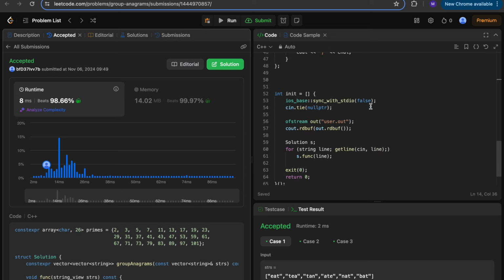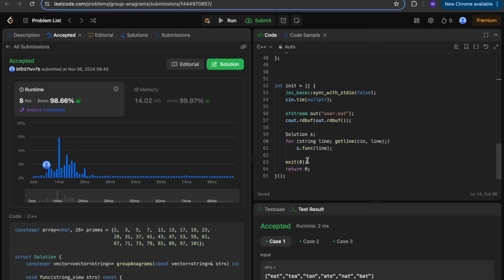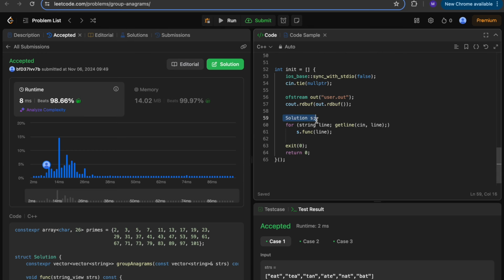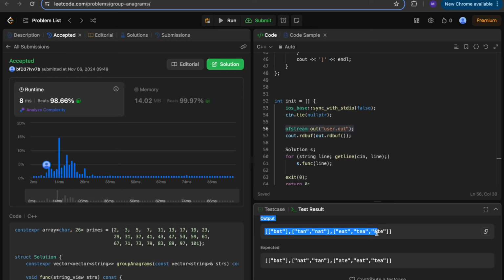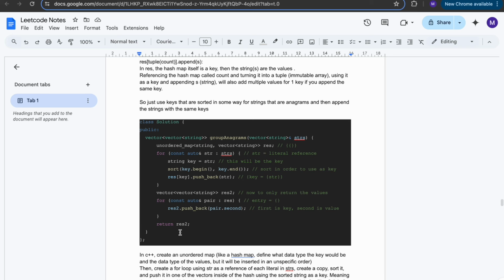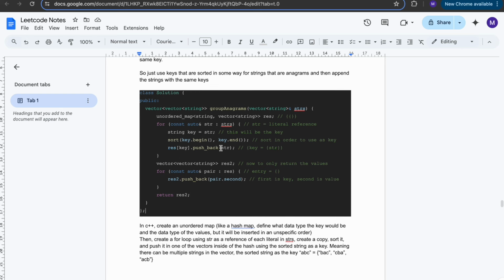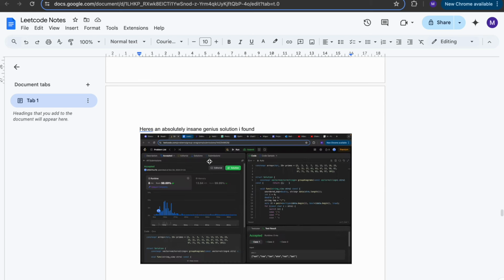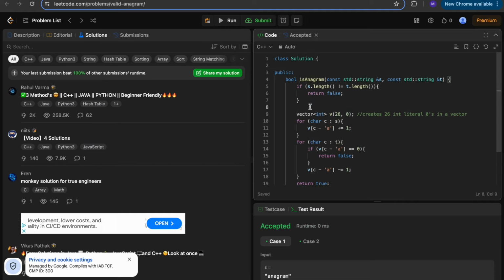INSANE LEETCODE SOLUTIONS (49. Group Anagrams C++)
The third episode in the series!!! Yayy!
Correct me if im wrong!
If you've never seen this solution before, i=I recommend watching a tutorial on grouping anagrams to fully grasp my video about this.

DO NOT GO THIS ROUTE IF YOUR NEW TOO LEETCODE. I think its informative showing unique and genius ways people solve leetcode. Meaning you should alrdy know basics of C++ and done some leetcode before.

use chat gpt to ask it certain questions abt the code! It can help too!